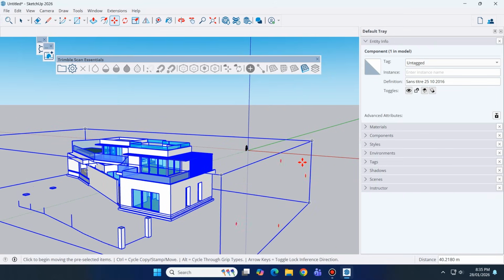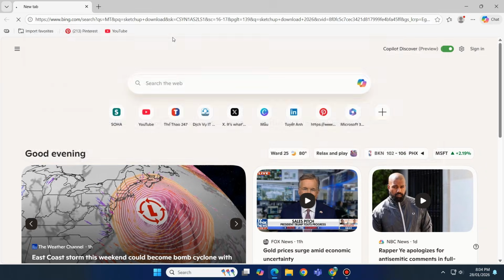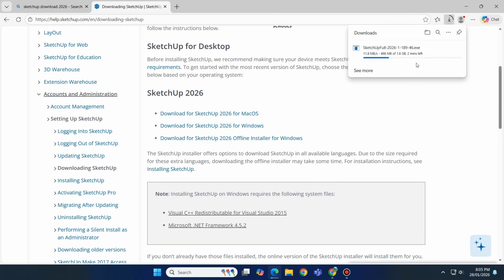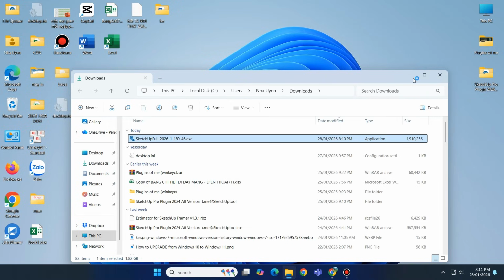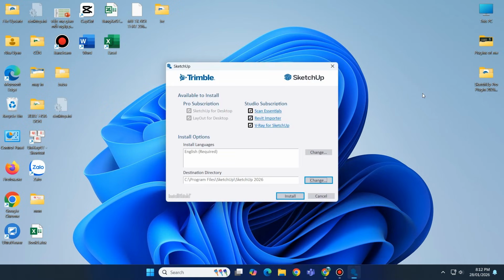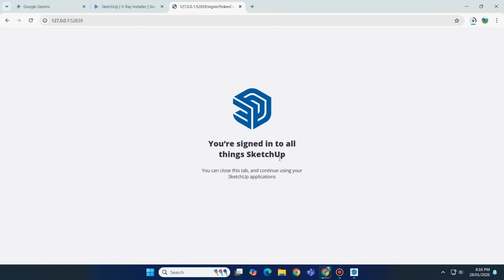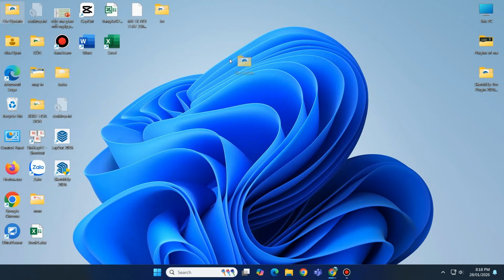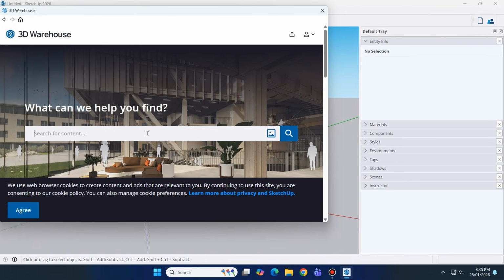How to Download and Install SketchUp Pro 2026 ✅(Full Guide)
In this video, I will show you exactly how to download and install the latest SketchUp Pro 2026 on your PC/Laptop. Follow this step-by-step tutorial to ensure a smooth installation process without any errors.

What's covered in this video:

System requirements for SketchUp 2026.

How to download the official installer.

Essential initial setup for beginners.